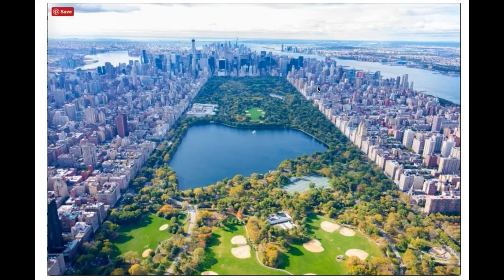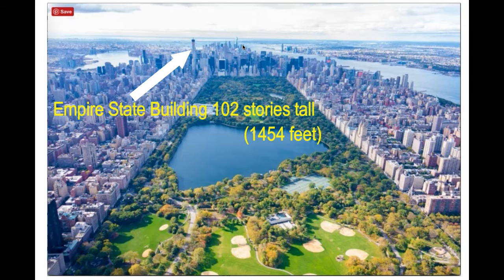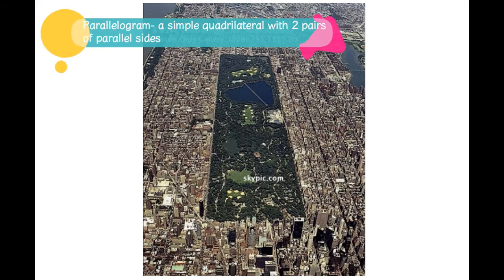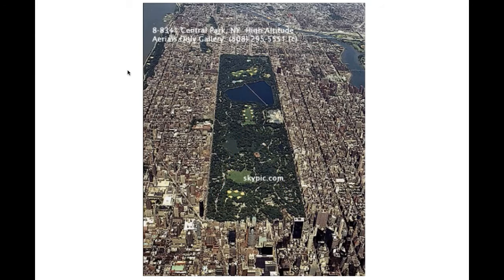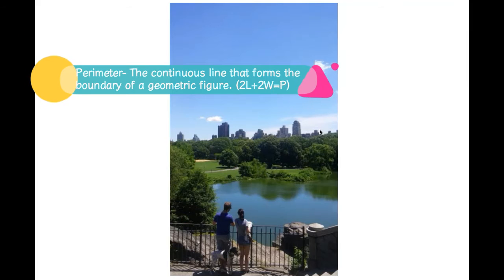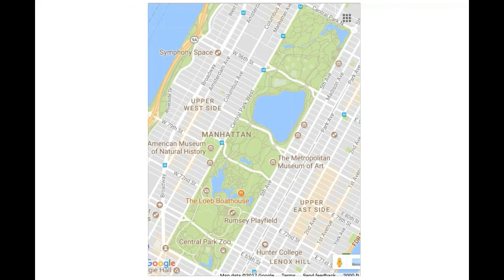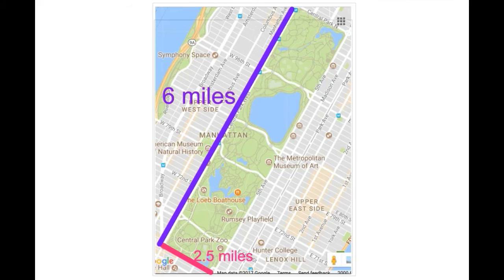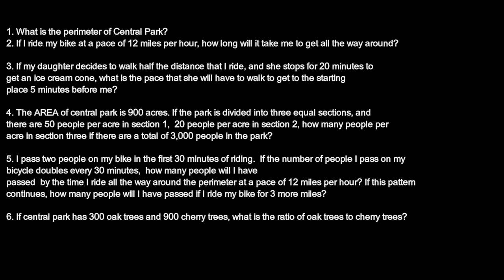Central Park Math!